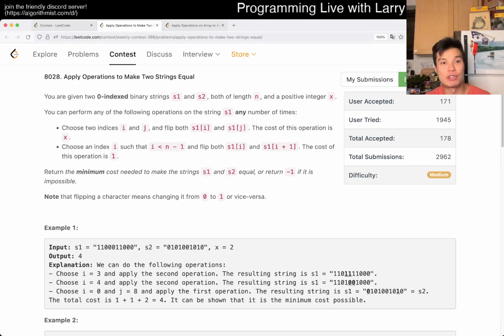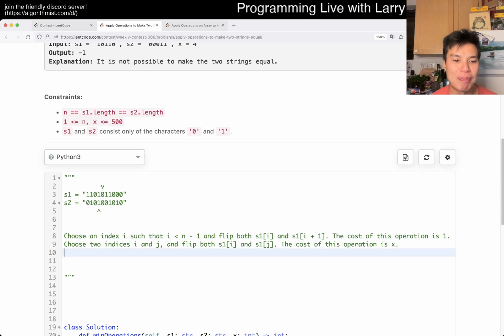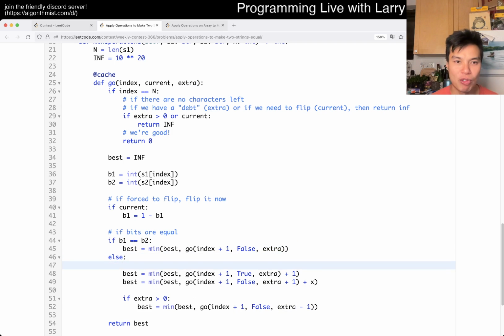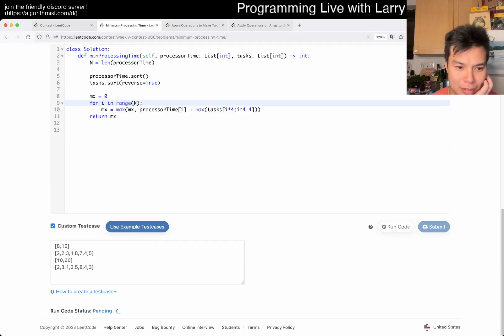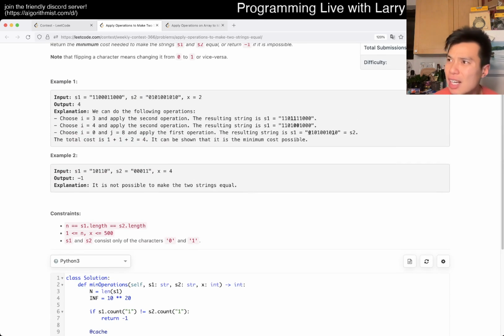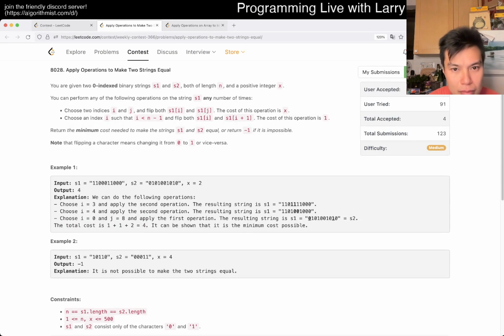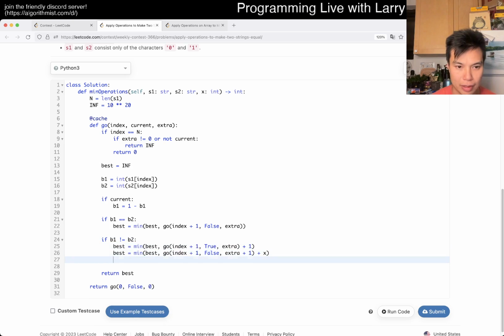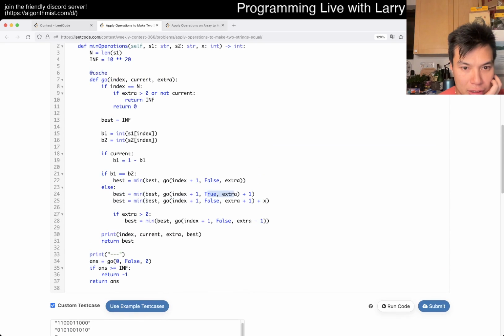2895. Apply Operations to Make Two Strings Equal (Leetcode Medium)